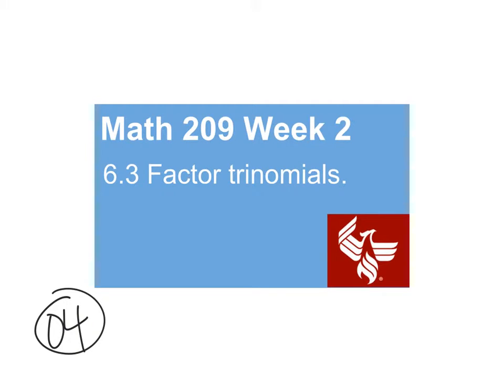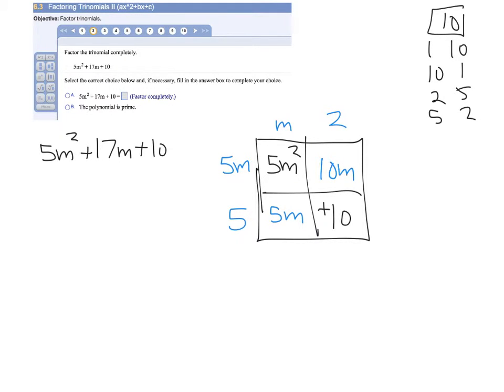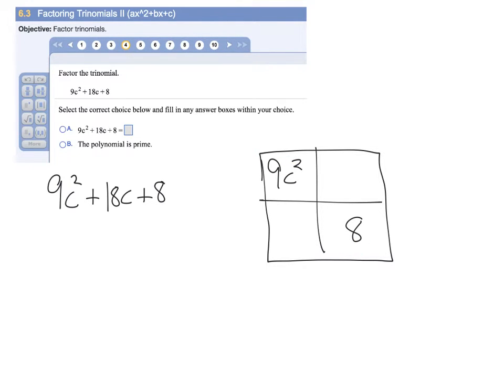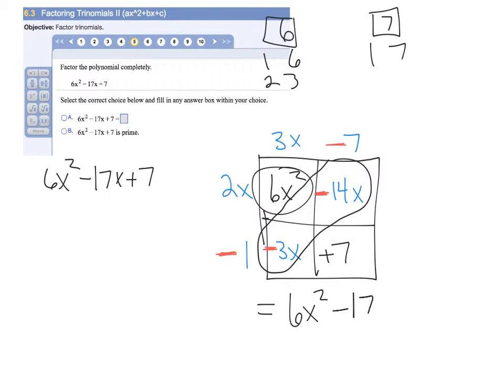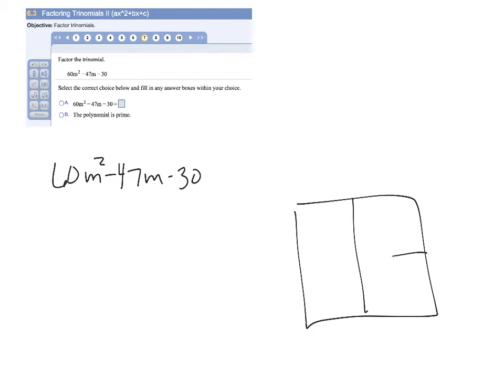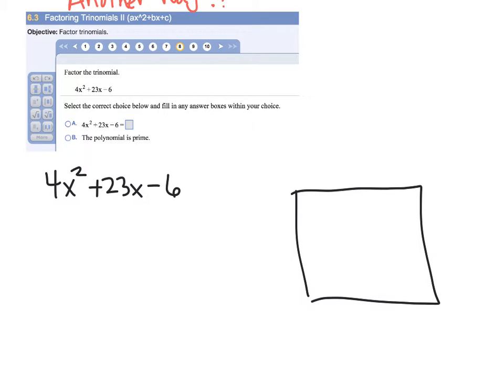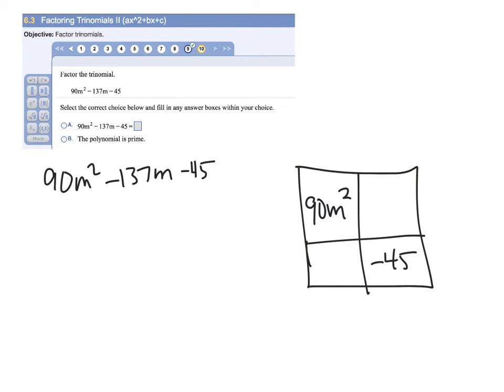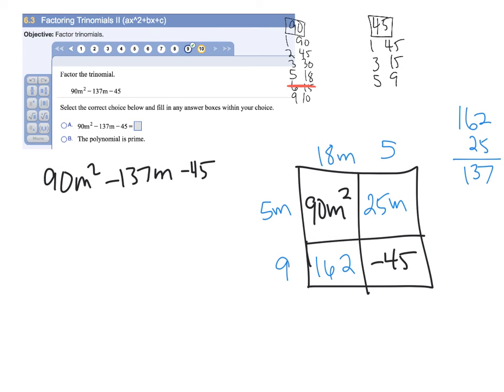04 Math 209 Week 2 Section 6.3 Factor trinomials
Math 209 Week 2 Section 6.3 Factor trinomials